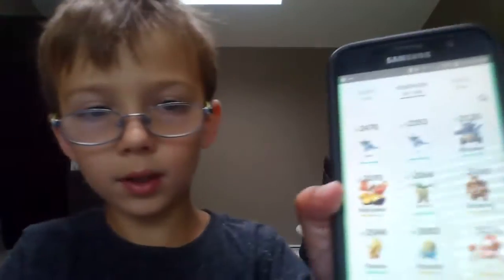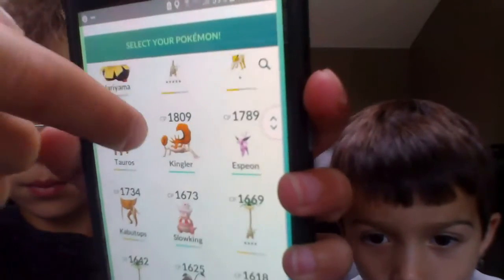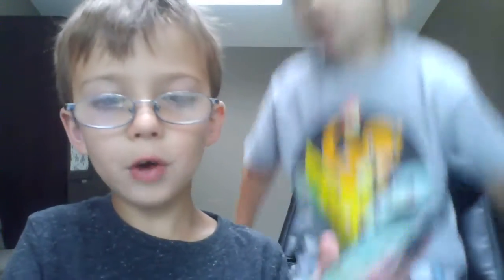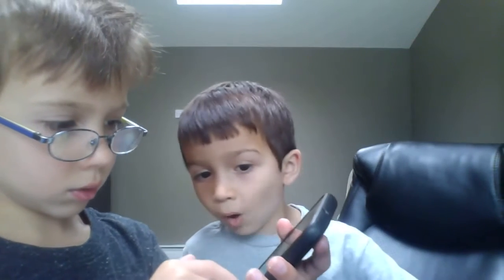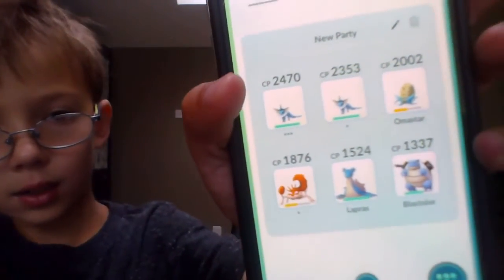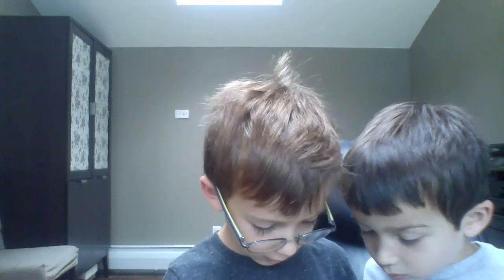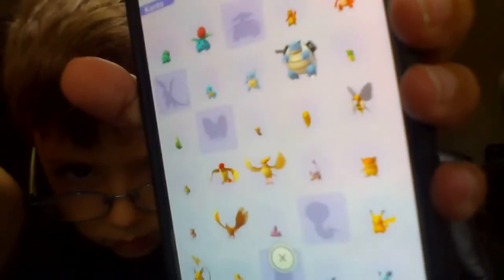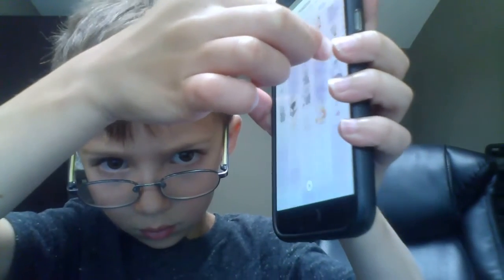Pokemon for Kids by Kids Pokemon GO Video 1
Mom says my little brother gets to be in the video too.  Why do little brothers always want to do the same thing you are doing?